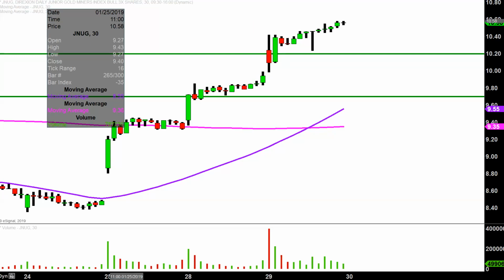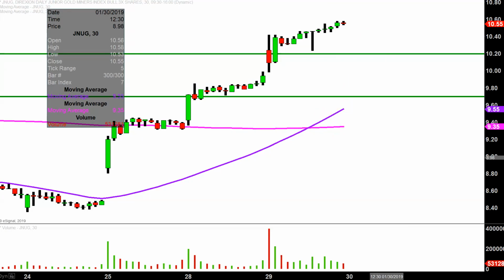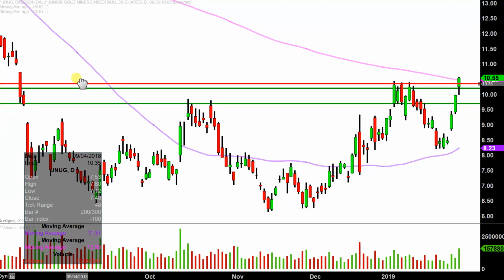Direxion Daily Jr Gld Mnrs Bull 3X ETF - JNUG Stock Chart Technical Analysis for 01-29-2019